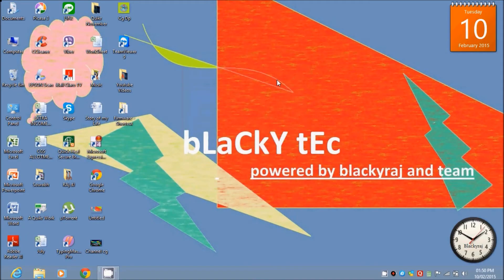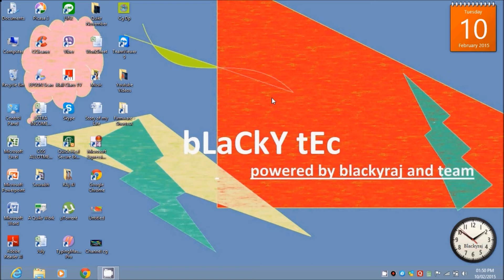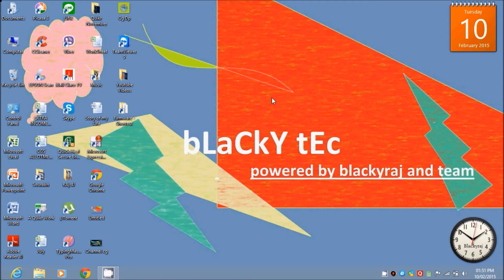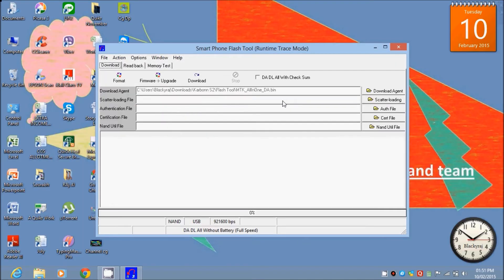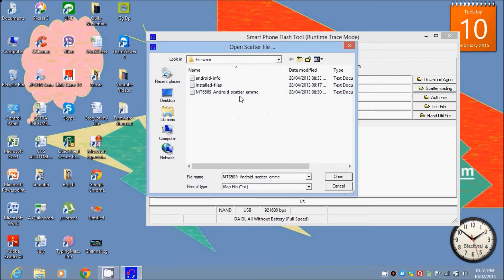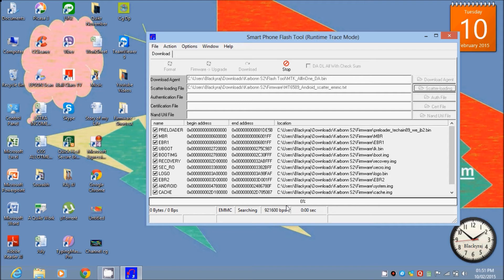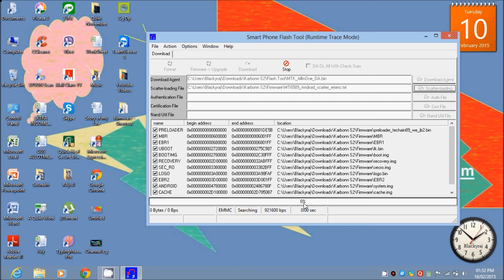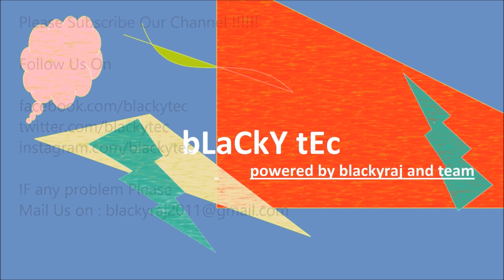Flashing Karbonn Smart A11 star Mtk Mobile Phone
Hey Guys today i am Going to tell you how to flash karbonn A11 star Mobile Phone

Karbonn A11 start Custom Rom File

1) Then first Open Sp Flash tool then select your scatter file
2) Click on Download Button On the top
3) Wait for the start after it purple flash will start
4) then connect your Phone without battery
5) after some time connect battery and wait for finishing

then start your phone

Thankyou
reagrds

bLaCkY tEc